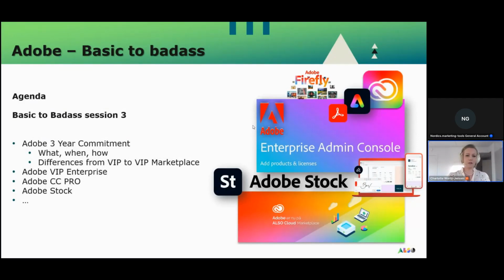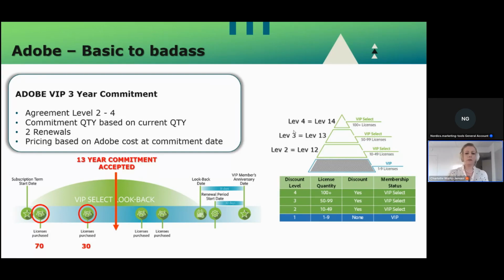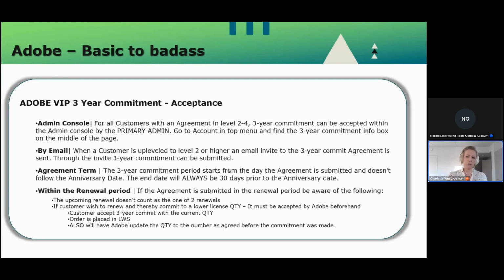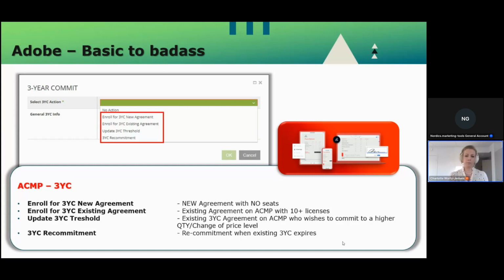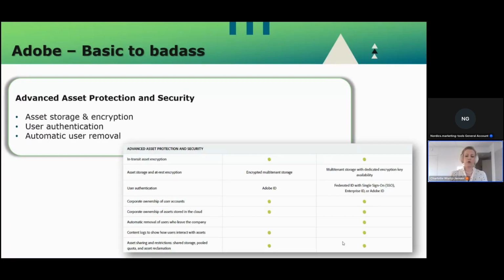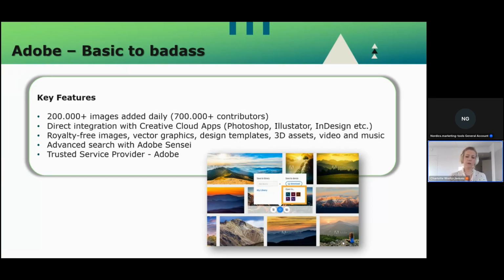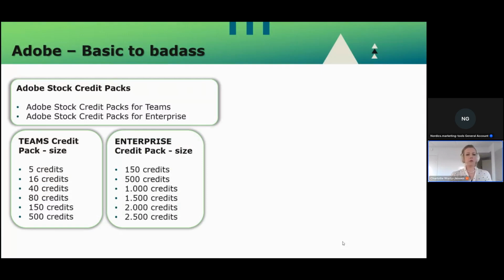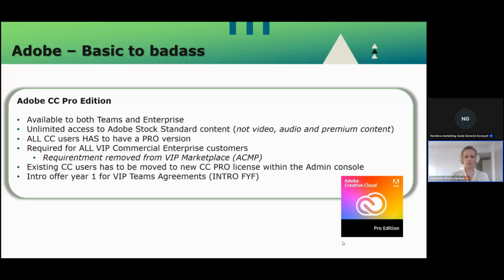Adobe basic to badass replay 2023-11-27